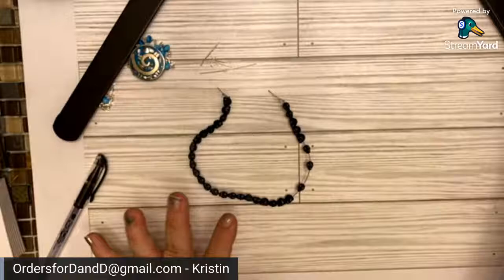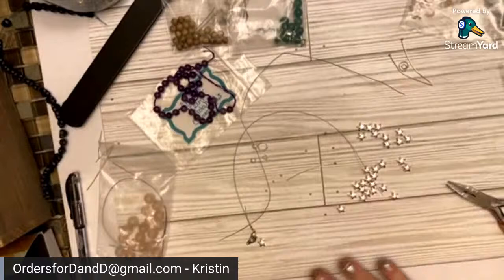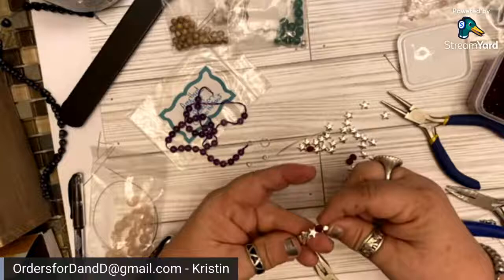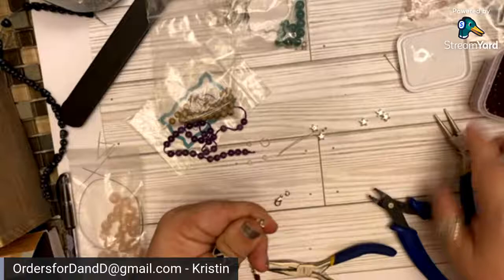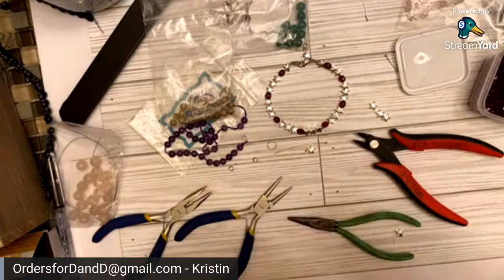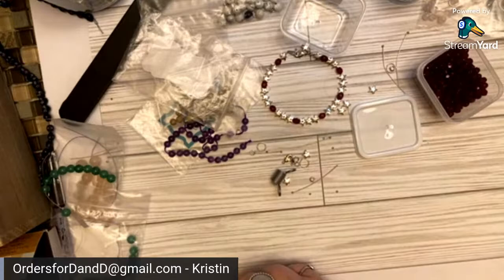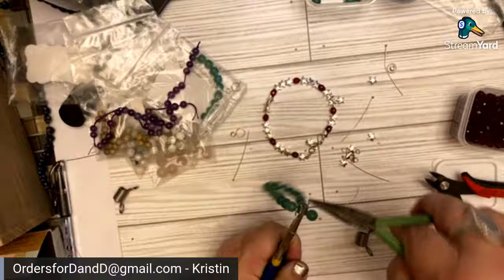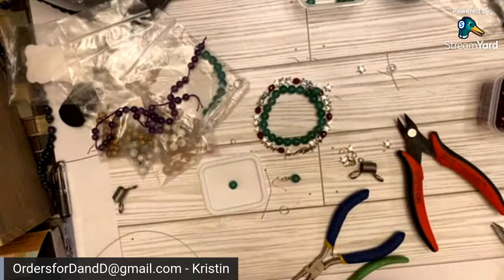A fun beading make with me. Project 1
I’m going to show you how to make a quick project.
Kits will be available.